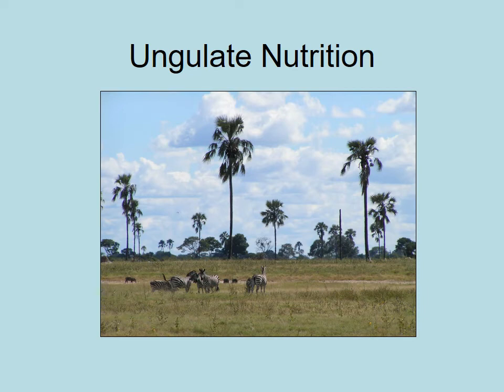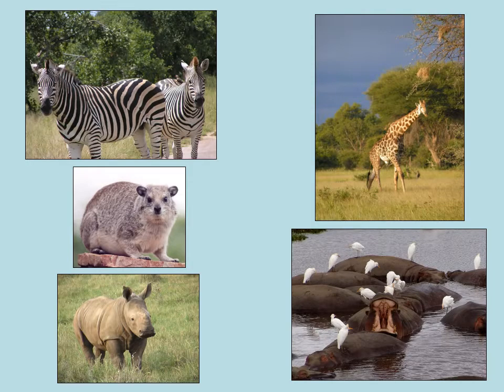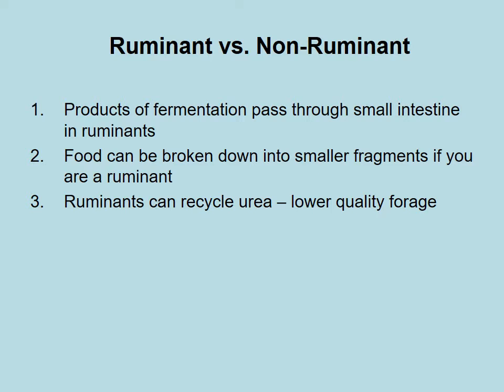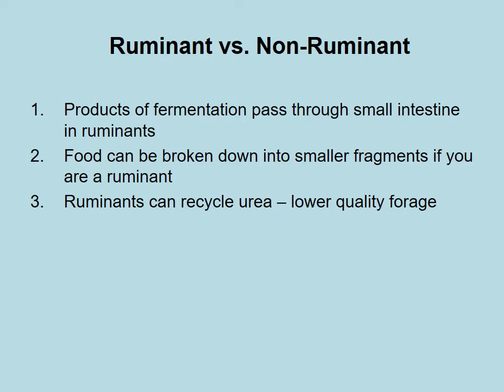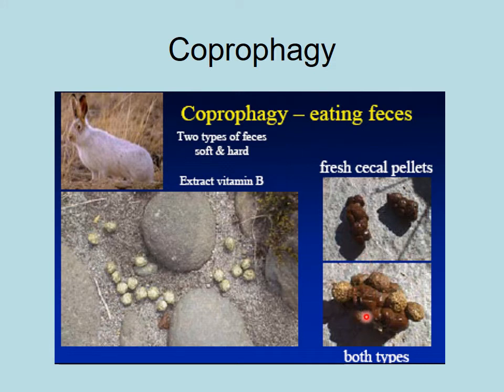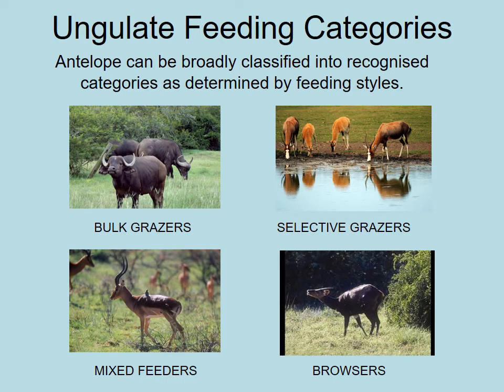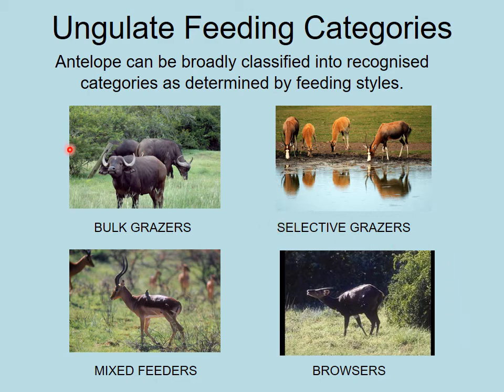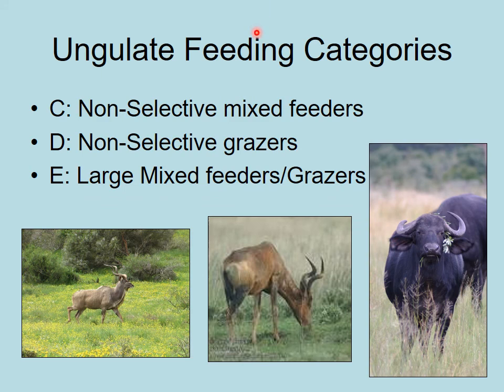Ungulate Nutrition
Ungulate Nutrition Lecture